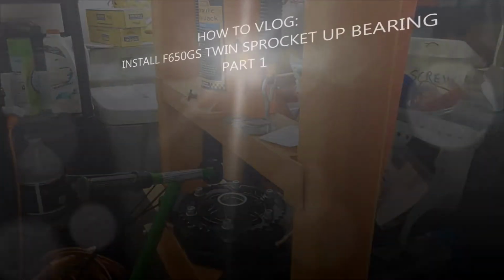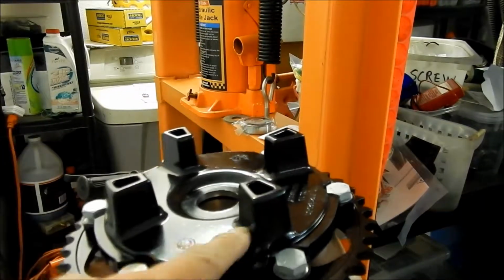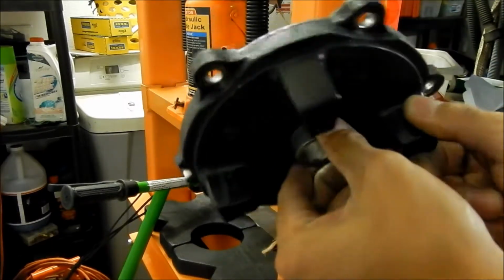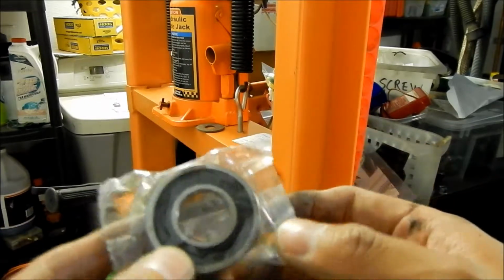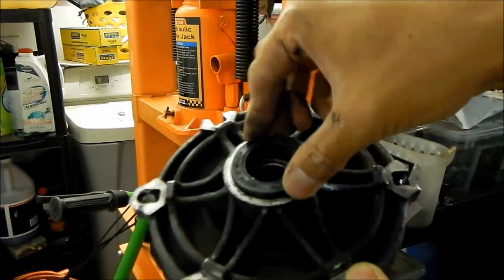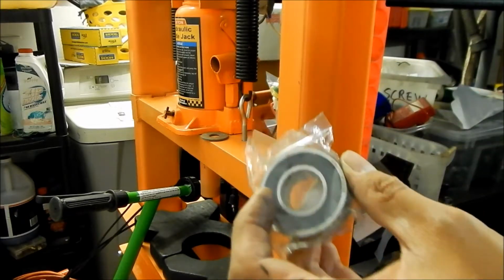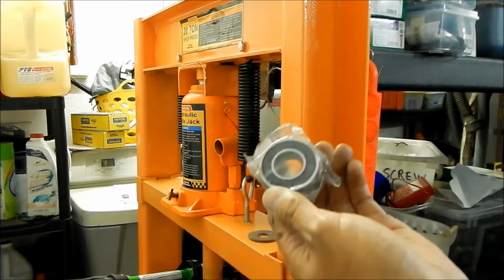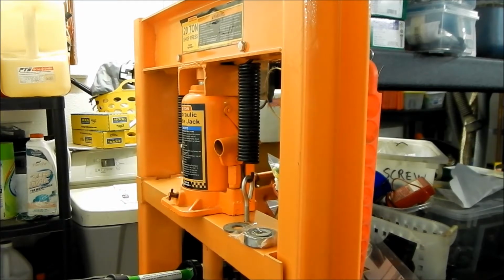HadesOmega How To: Install F650GS Twin Sprocket Hub Bearing Part 1 - Introduction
This video intended as a How To VLOG of when I installed a new bearing onto my friend's F650GS sprocket carrier hub.  This VLOG is the introduction.

Here are some parts numbers:
Bearing SKF - 6204 DRS
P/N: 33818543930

Shaft Seal
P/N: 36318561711